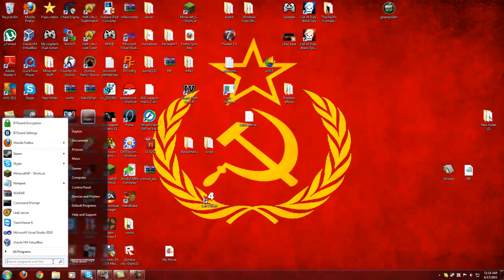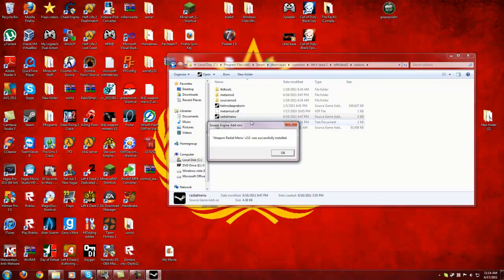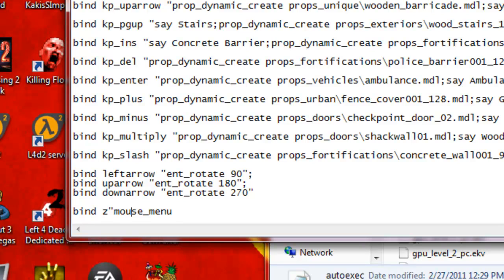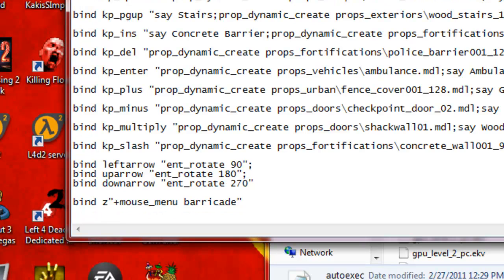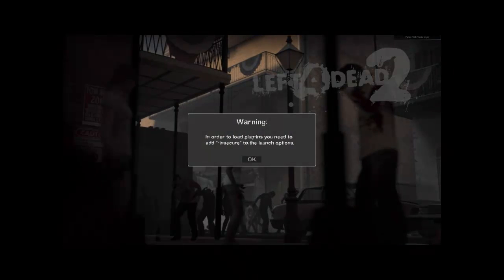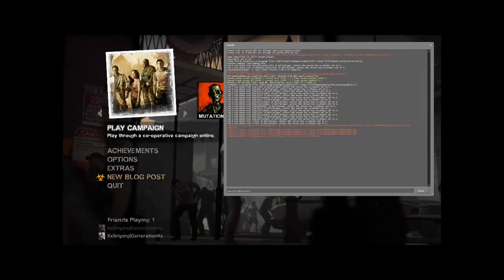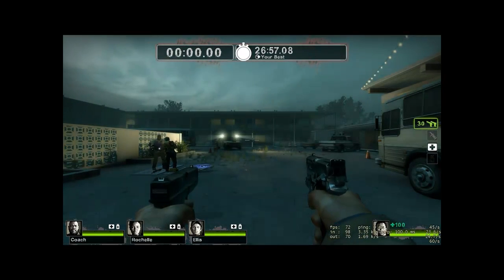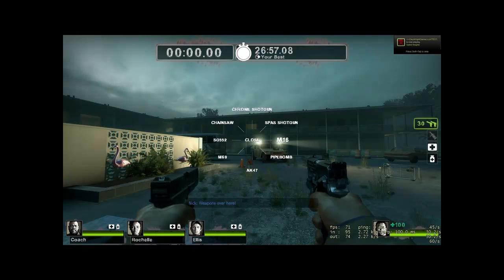L4d2 Weapon Radial Menu How to install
how to install my weapon radial menu